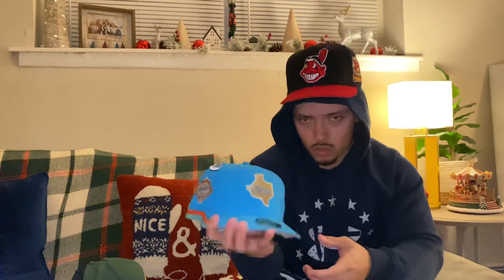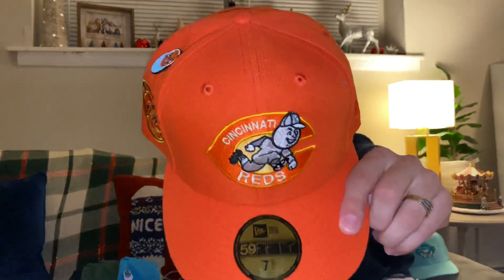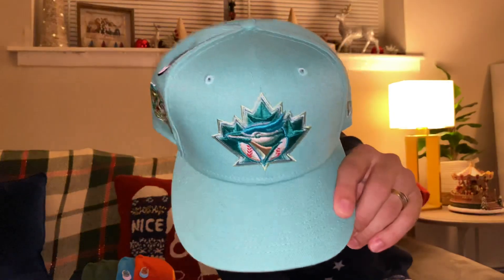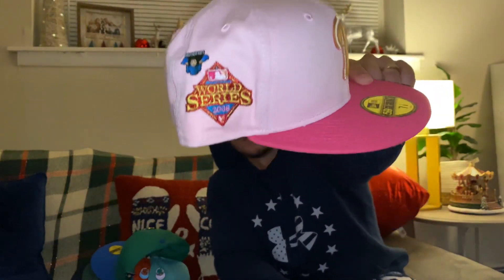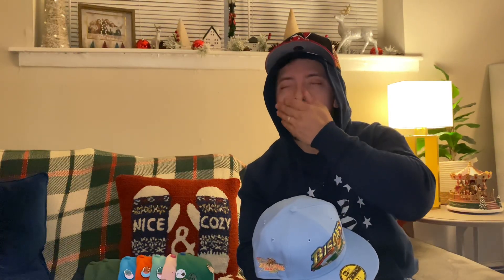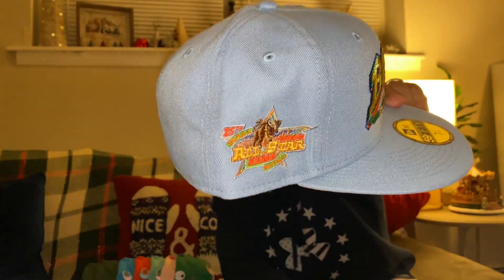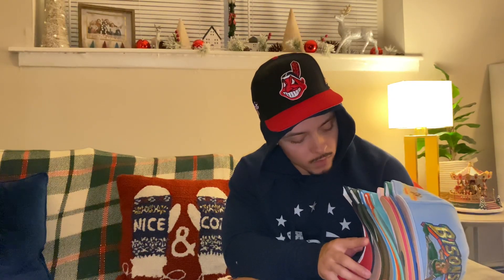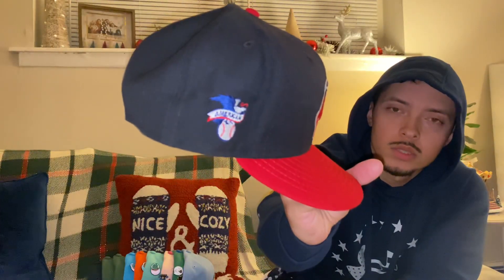Top 5 Myfitteds Collections of 2021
Myfitteds really went crazy this year! I wish I would’ve been outside since the start of the year cause I missed out on some fire drops! But it’s okay cause I still picked up some panic from them.

Lmk what you think king my picks!
Which were your favorite collections?